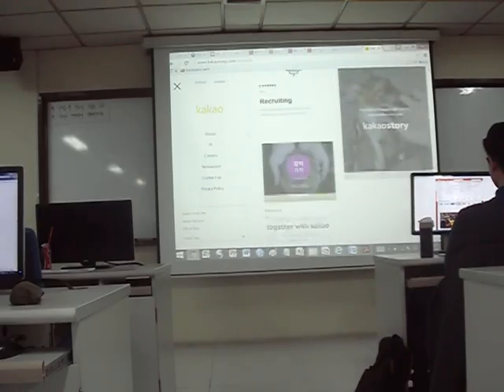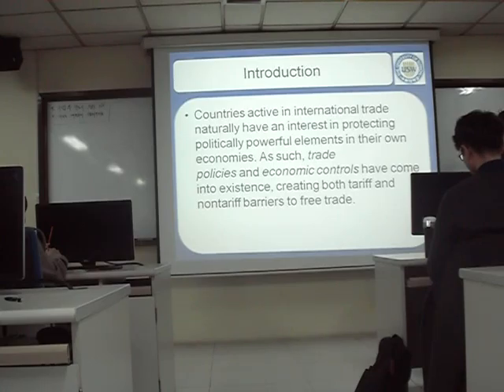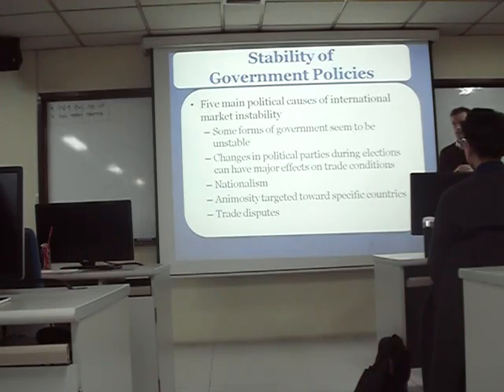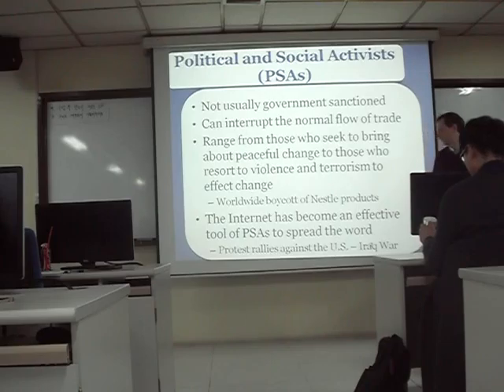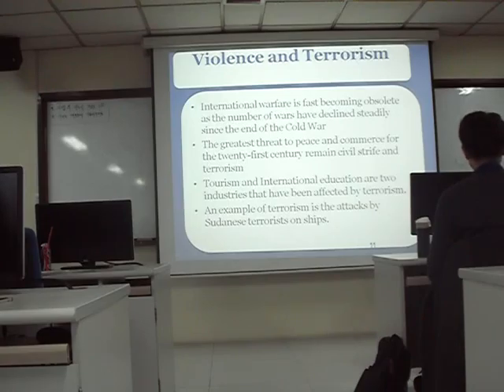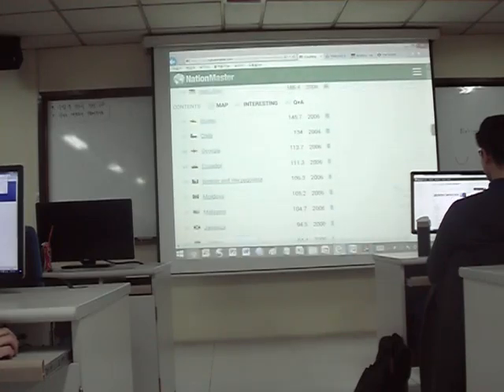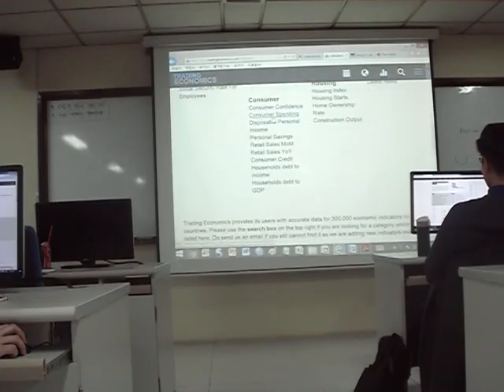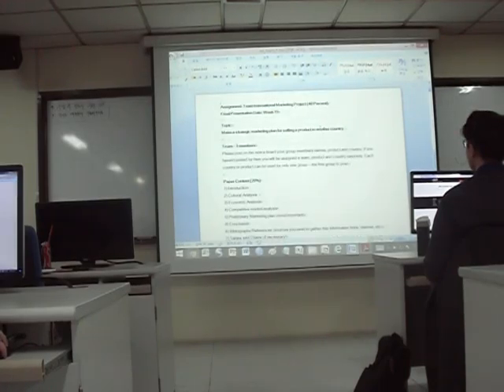8. International Marketing - Political and Economic Environment